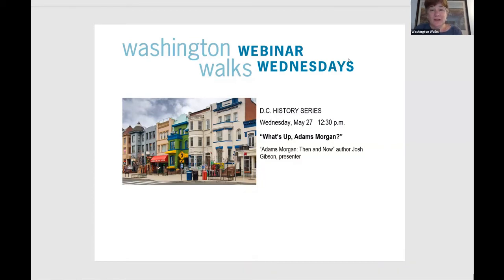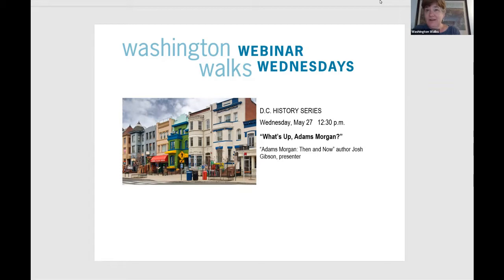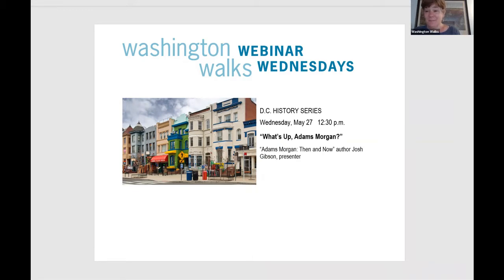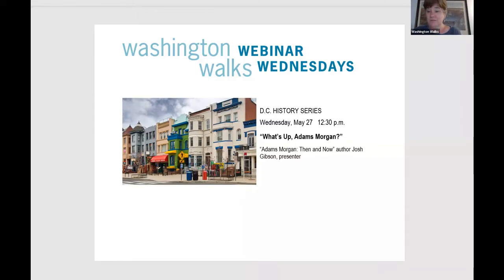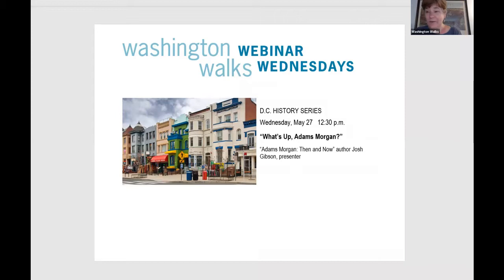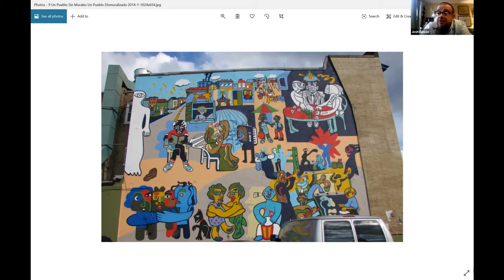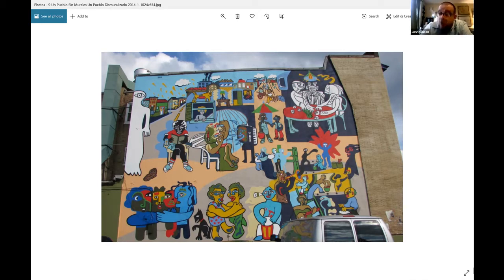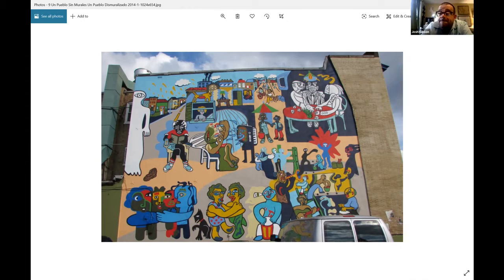What's Up, Adams Morgan?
Adams Morgan is a study in contradiction.  It is named for two once-segregated schools, yet it is remembered for the biracial cooperation of their respective principals and others to improve the community.  It prides itself on being the polar opposite of the homogenous cookie-cutter suburbs, yet it began as a suburb of Washington, D.C.  Its residents decry and fear gentrification, though such has been their concern for nearly five decades, even knowing that before the neighborhood was rich it was poor--but before it was poor it was originally rich!  Josh Gibson, long-time neighborhood resident and co-author of Adams Morgan: Then and Now explains how these contradictions generate the kind of energy that makes Adams Morgan a remarkable place to live.

Host: Carolyn Crouch, Founder, Washington Walks

This webinar took place on May 27, 2020.